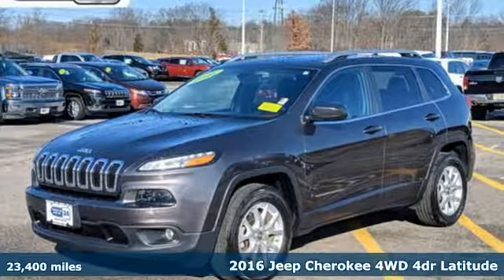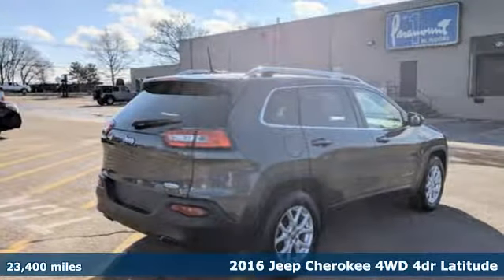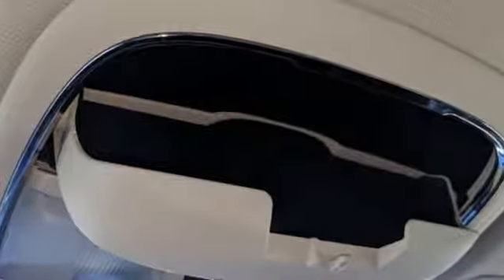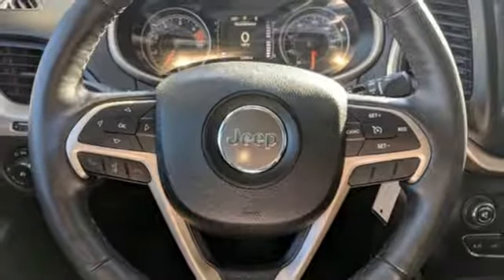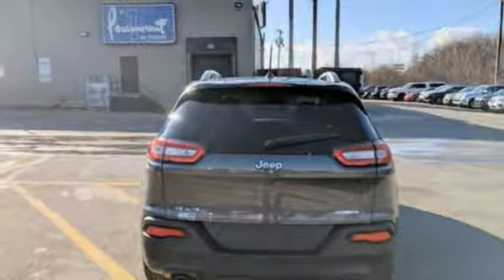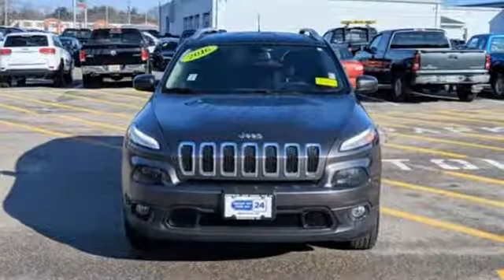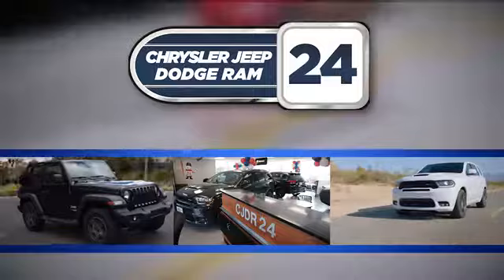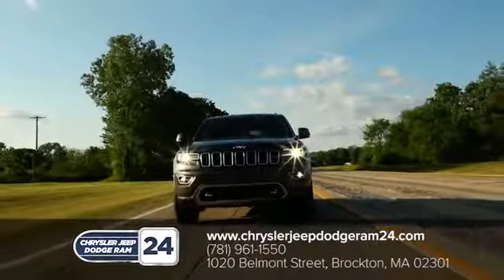2016 Jeep Cherokee Brockton MA Boston, MA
Year: 2016
Make: Jeep
Model: Cherokee
Trim: Latitude
Engine: 4 Cyl. 2.4 L
Transmission: Automatic
Color: Granite Crystal Metallic Clearcoat
Interior: Black
Mileage: 23400
Stock #: J7801A
VIN: 1C4PJMCB4GW333325
ABS brakes, Alloy wheels, Compass, Electronic Stability Control, Illuminated entry, Low tire pressure warning, Remote keyless entry, Traction control.Clean CARFAX. Odometer is 7244 miles below market average! Certified. 2016 Jeep Cherokee 9-Speed 948TE Automatic 2.4L 4-Cylinder SMPI SOHC 4WDAt CJDR 24, we've been the South Shore's premier Chrysler, Jeep, Dodge, and Ram dealership for well over four decades. We have a single, driving goal here, and that's to provide the absolute best South Shore auto sales and service experience possible with zero stress and absolute satisfaction.Customer First Award for Excellence CJDR 24 is committed to offering our Brockton customers with the highest level of customer service, which is why we are thrilled to be a honored recipient of the FCA Customer First Award for Excellence. This prestigious award is designated for only those dealerships exemplifying extraordinary care and dedication to their customers, in five key areas of performance: Give us the opportunity to show you. Call or visit us today.

Address:
1020 Belmont St